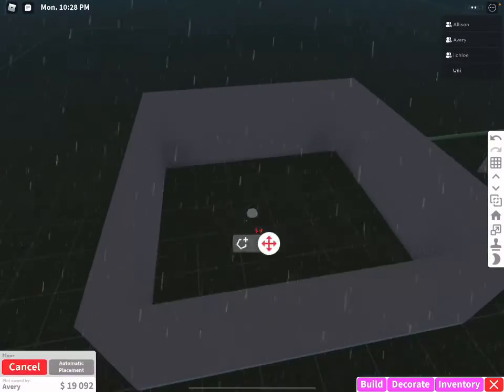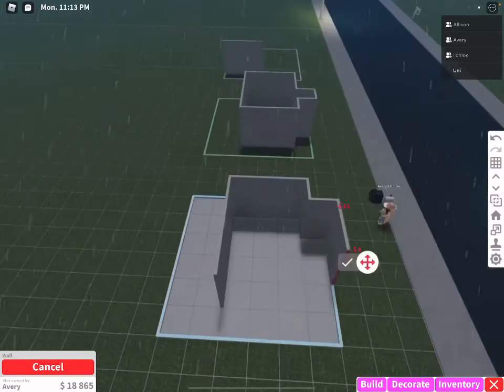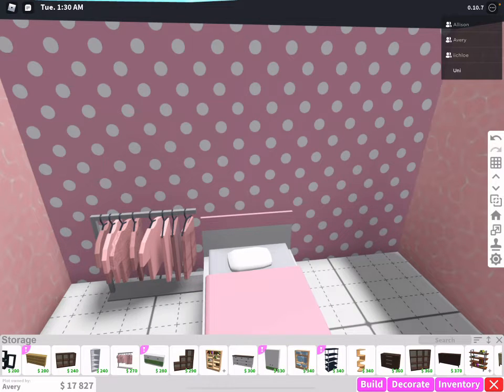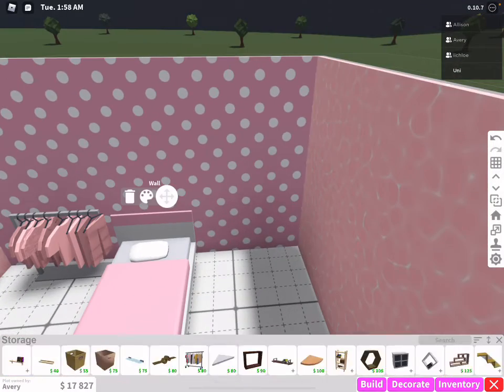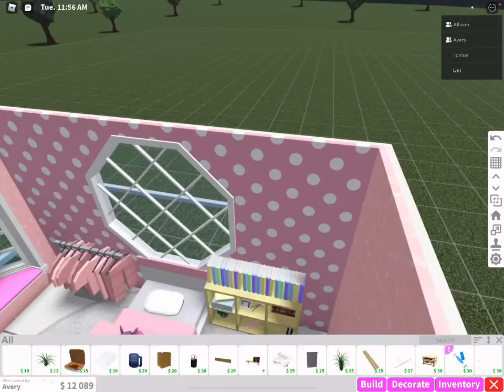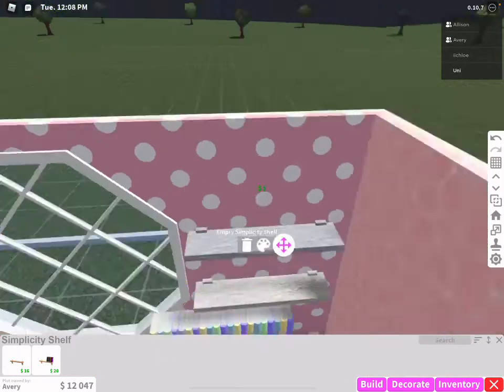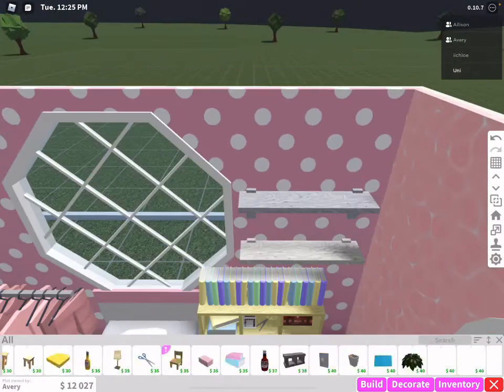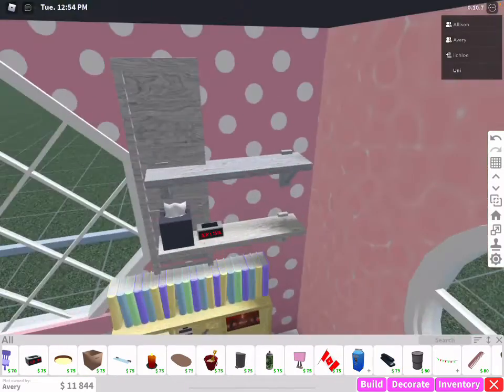Mega toddler bedroom build battle || Bloxburg surprise guest